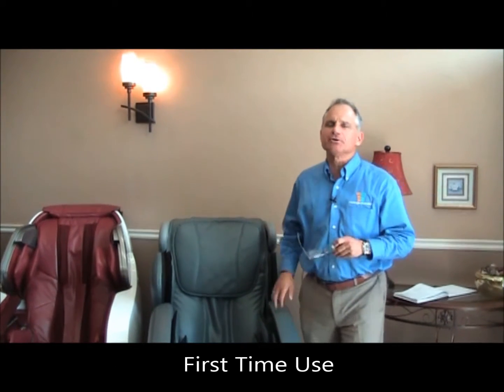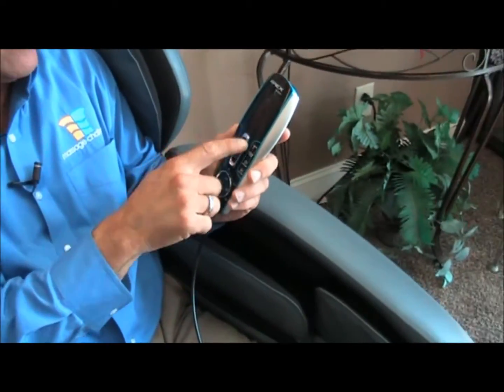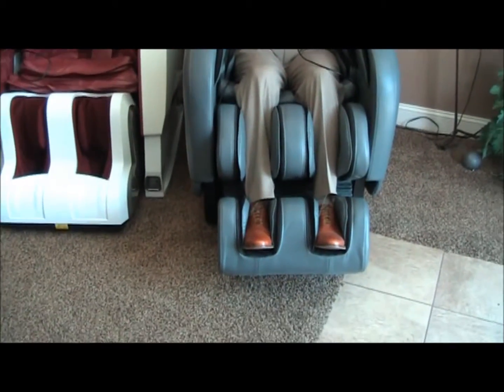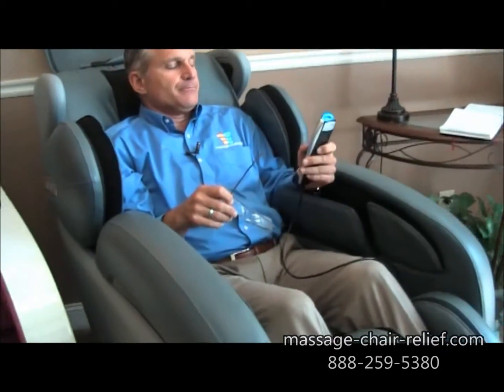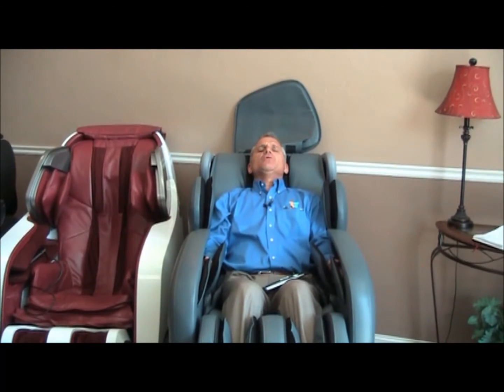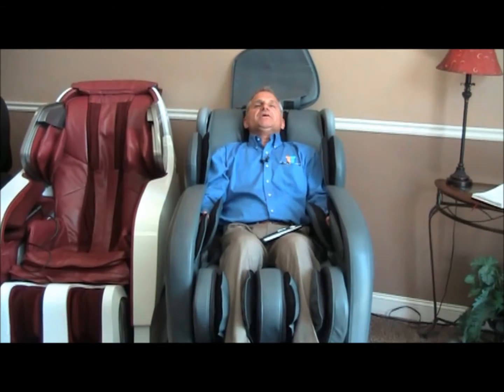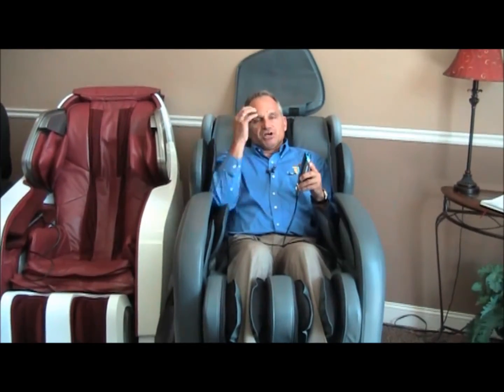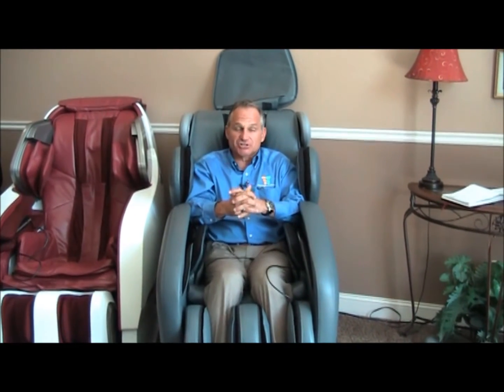1st Time Use - Apex Ultra Massage Chair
A portion of every Massage Chair Relief sale is donated to the Make-A-Wish Foundation.